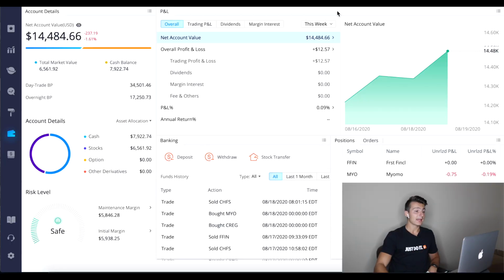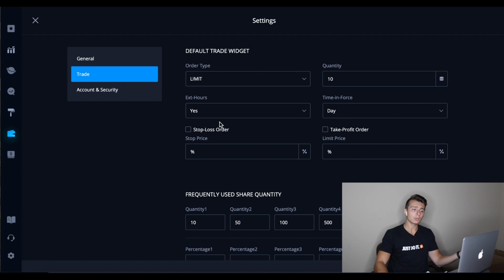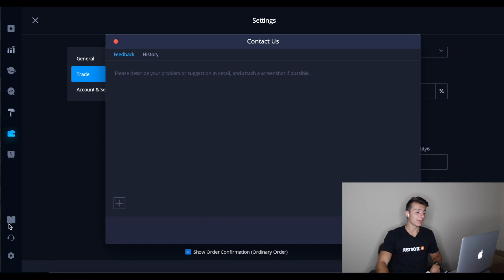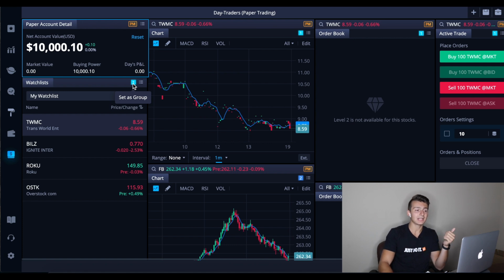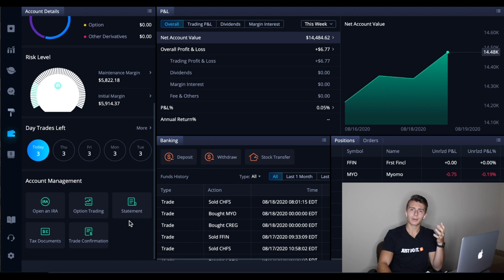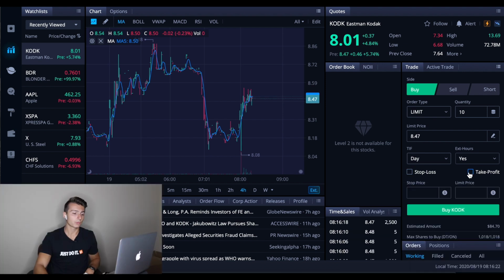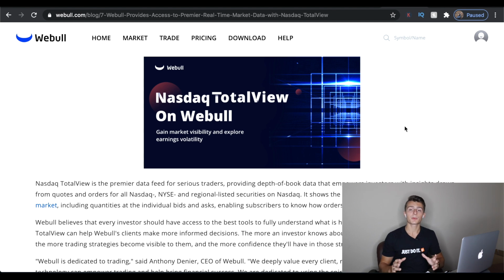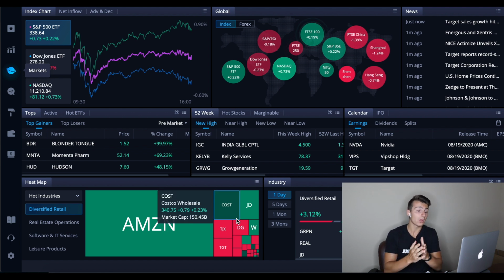BEST Trading Platform 2020 (Full Webull Desktop 4.0 Review/Tutorial + NASDAQ TotalView)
In this video I am going over my best trading platform of 2020. We are going to be going over a full, in depth review/tutorial of the Webull Desktop 4.0 Platform that comes with 3 months of NASDAQ TotalView for free. I have tried a bunch of platforms out over the years and so far this has become my favorite, most reliable trading platform. With other platforms experiencing issues due to high volume or maintenance, Webull has stood out to me as one of the best free trading, $0 commission platforms with a great sign up bonus to get started. Click the links in either the pinned comment or description of this video to get 2 free stocks valued up to $1,650 when you sign up and deposit $100 risk free! I highly recommend you give it a try yourself and see exactly why I have really come to find this a great platform in recent months!

🔵My Top 5 Tips For Online Entrepreneurship Success Right Now!

                                       🔽RESOURCES 🔽

🔶 Trainings I Have Bought/ I Can Stand Behind:
(A great way to cut the learning curve of any business):
🔸Mr. Investor Prosperity Trading Team (Learn To Trade Penny Stocks)